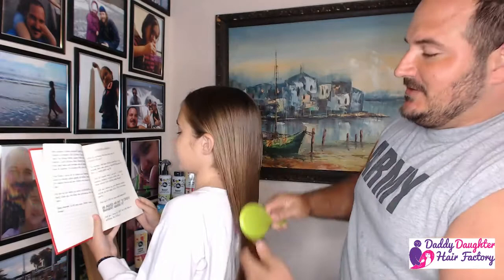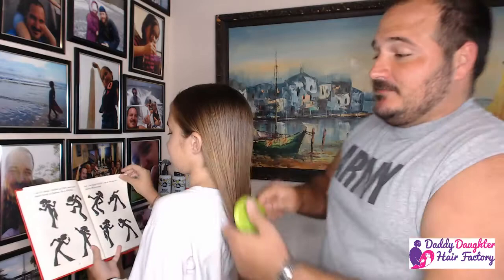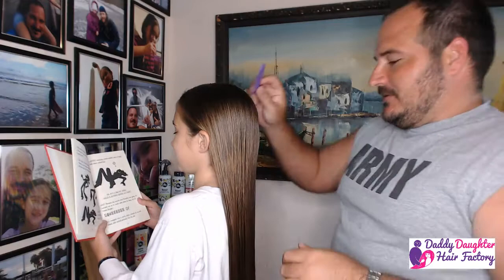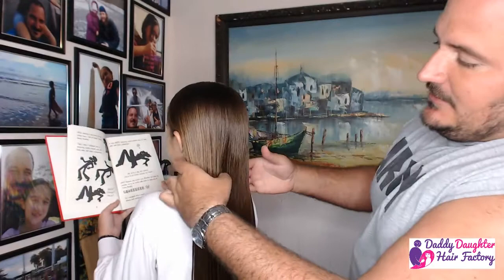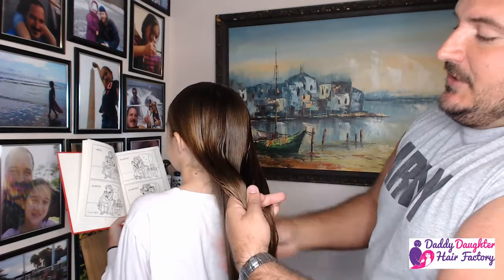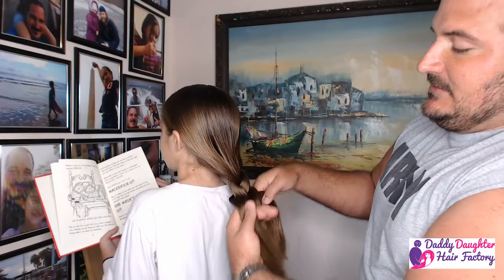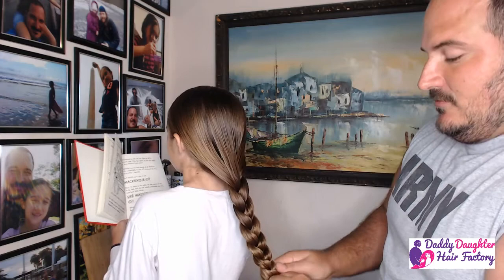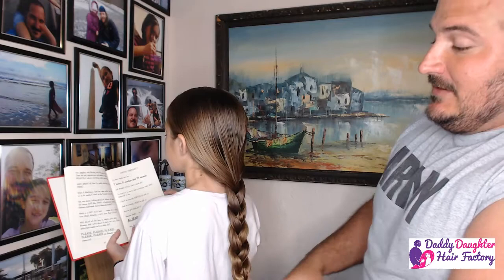Simple Saturday Styles Episode #5 The 3 Strand Braid by Phil & Emma from Daddy Daughter Hair Factory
Simple Saturday Styles Episode #5 The 3 Strand Braid

You'll need: your favorite brush, a comb, some detangler, one elastics

Begin with a brushing the hair straight down, keeping the natural part. Divide into 3 even sections and braid. Move the left over the middle, which becomes the new middle. Now move the right over the middle, which will become the new middle. Repeat these steps until you get to the bottom and install the elastic.

We use SoCozy​ products in our classes and our tutorials. They make salon quality products specifically for children.

Also, if you try this style, please remember to share with us. I love to show Emma how many people follow through. Thank you for supporting the movement!

-Phil & Emma

Join are Facebook page if you'd like to show some love on our live shows, class posts and all of the other dads doing hair.